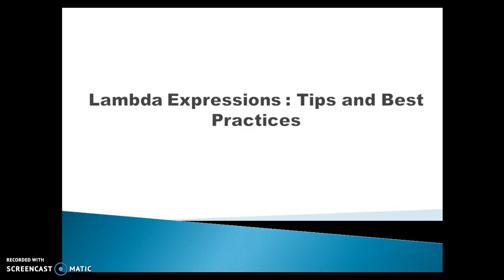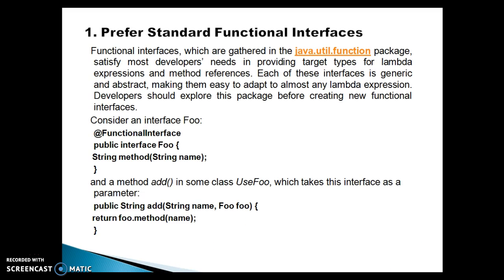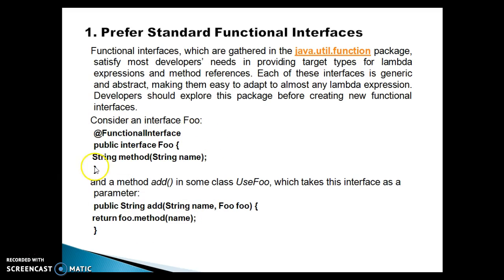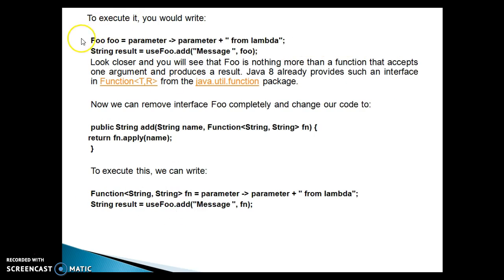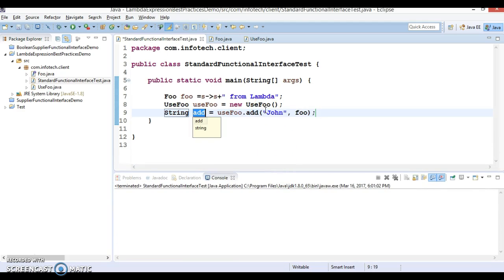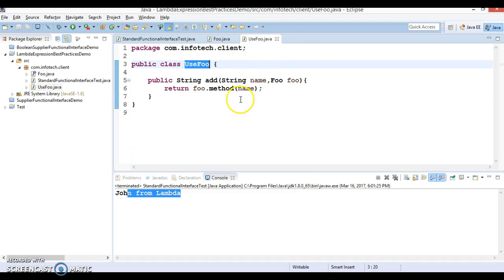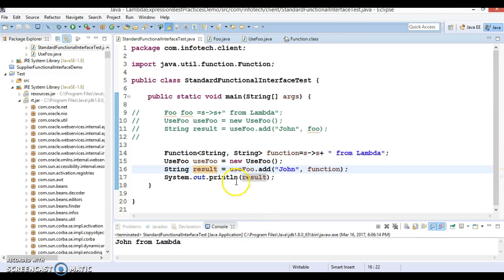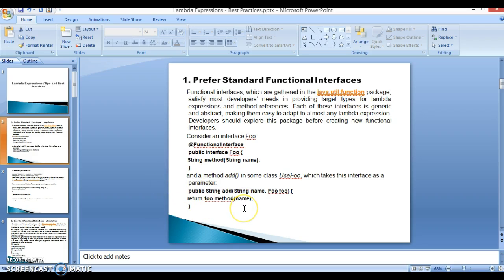Lambda Expressions:Best Practices java 8_PART1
In this video tutorial you will learn about the Lambda Expressions:Tips and Best Practices.